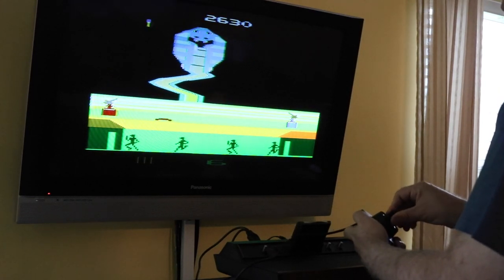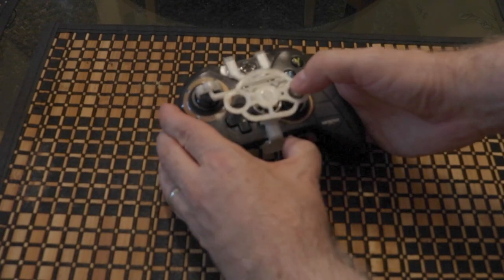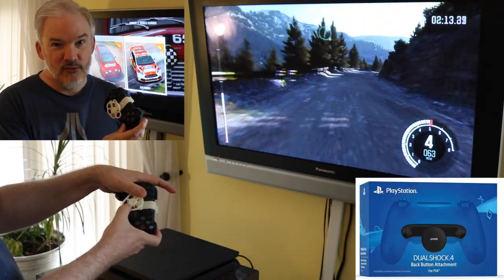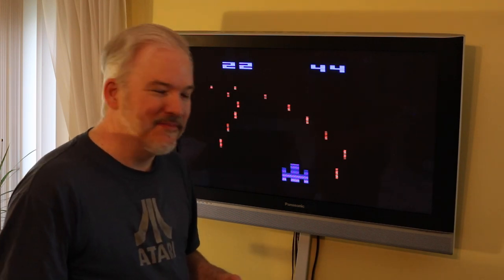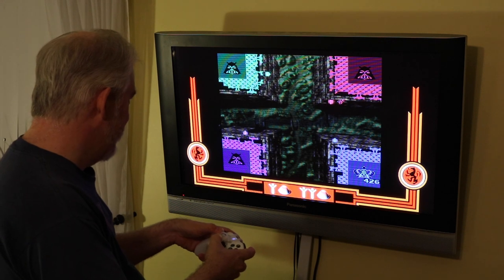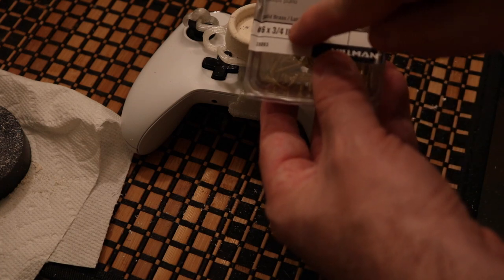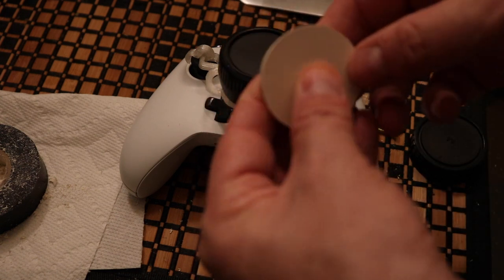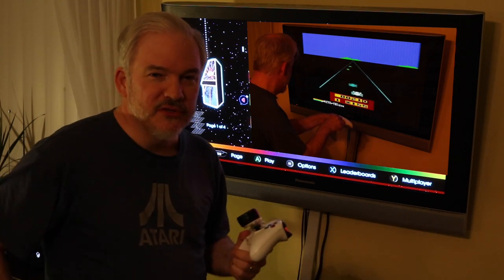Retrofit PS4/XB1 Controller: 3D-Printed Forza Mini-Wheel/Paddle for Better Retro-Gaming (vid #53)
Today's episode is about enhancing controls on Atari and current-day systems.  The goal is to play racing games and 80's classic games with an analog steering wheel/paddle attachment that connects to the Dual Shock 4 or Microsoft Xbox One controller.

The 3D print files for making the Xbox One controller wheel attachment were obtained (The version I showed in the video has a small difference from this latest version, but the functionality is not impacted).  Mine was printed for under $5 at my local library a while back.  These can also be obtained on Ebay and Etsy if you don't mind spending extra $$$ to make your life a little less complicated.

The steering wheel attachment for the Dual Shock 4 that I showed was obtained for under $10 at Ebay.  The price usually ranges from $15 to $20, but once in a while you can catch a really good deal on these.  I would advise having someone else make it for you, and not doing the 3D print job yourself, because there's a small metal pin that fits in the thumbstick part and I'm not sure where to source that.  I suppose clipping off part of a safety pin might be an option if you do the 3D print job yourself, but it's possible it'd be a little loose in there.

In the video you'll see that I attached a paddle handle to the steering wheel accessory.  The parts needed to do this were obtained for very little expense:

Minolta Camera lens cap with a diameter that's just slightly over 1 3/4 inch: Under $10 (or alternately use an Atari paddle knob having an eighth of an inch less diameter)
1 5/8 inch Danco Rubber Stopper: $3 from Lowes (or alternately use a 1 1/2 inch Danco Rubber Stopper if you're not using the Minolta lens cap in the mod, but the Atari paddle knob instead)
Two Hillman flat-top phillips head wood screws (gold) #6 x 3/4 IN: under $1

Thanks to Denh-2759 for the very awesome chiptune, "Arcade Playroom"

Thanks to Wiljan & Xandria for their "Woodlands" composition, which I was very grateful to have playing in this episode:
❚ Wiljan

Special thanks to Emforay for the intro music.  Check him out on Soundcloud